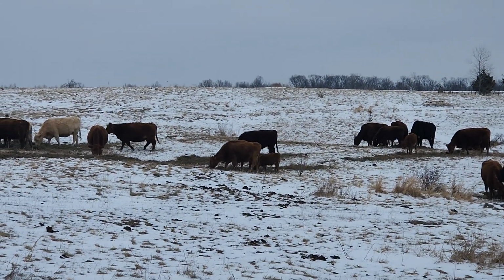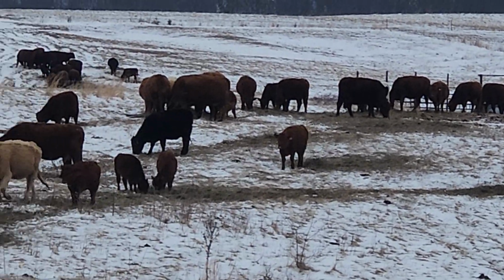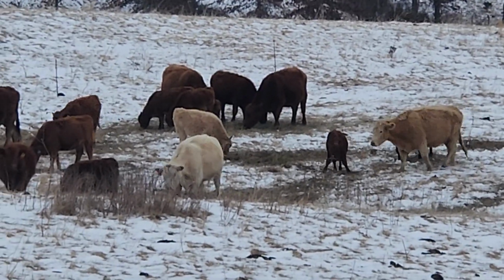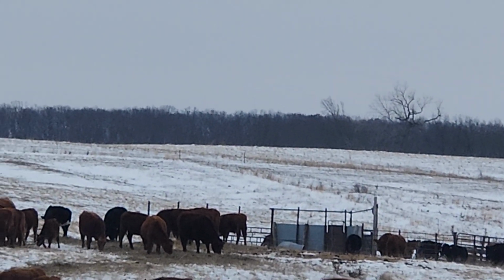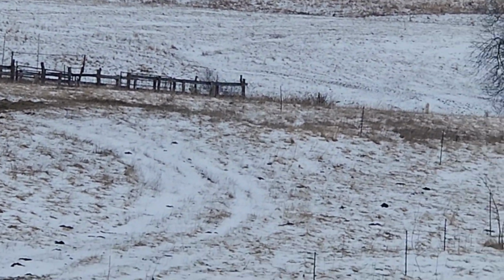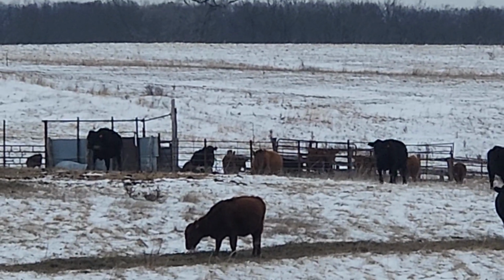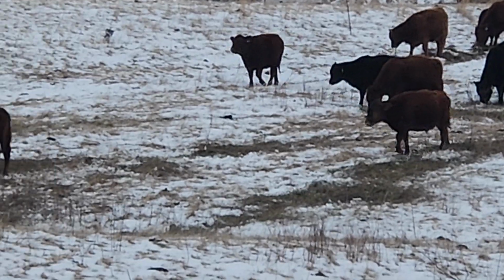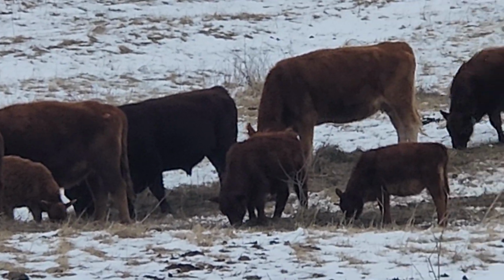I am training calves to Gallagher "SmartFence", catch pen and gentle handling!